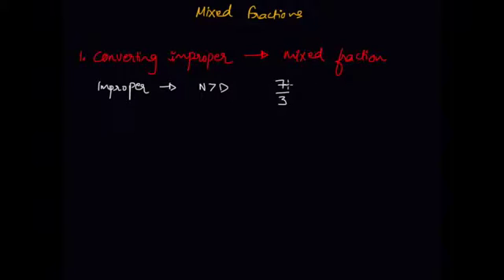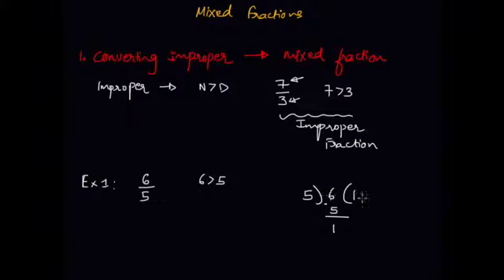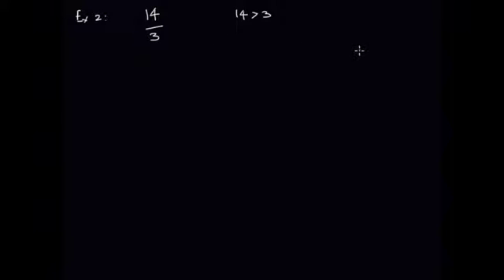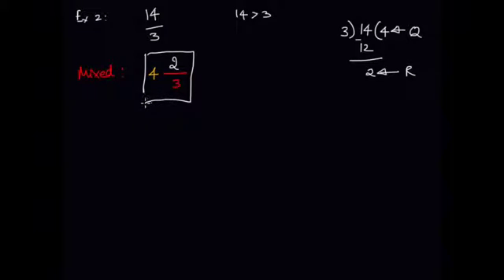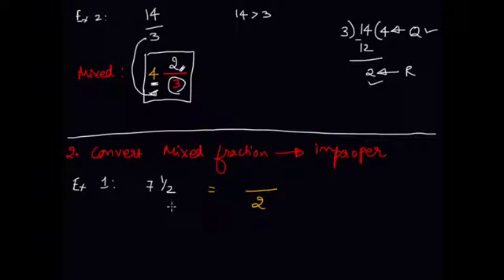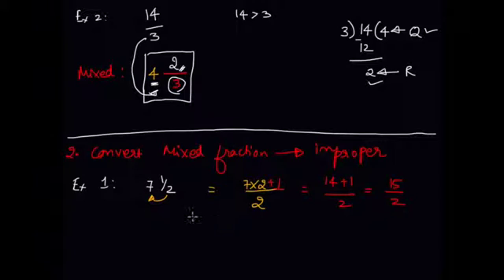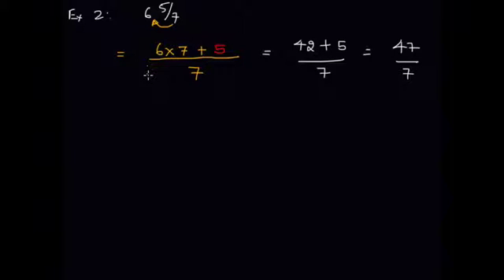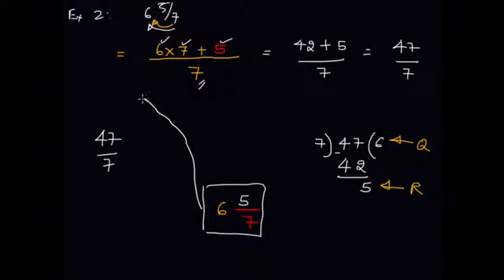Fractions: Mixed Fractions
In this lecture we cover:
1. Converting improper fractions to mixed fractions
2. Converting mixed fractions to improper fractions